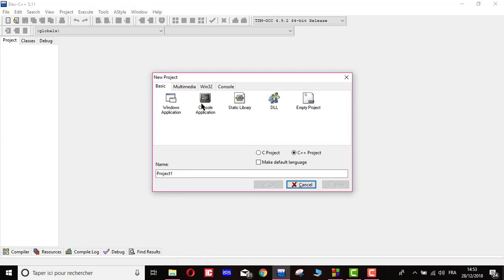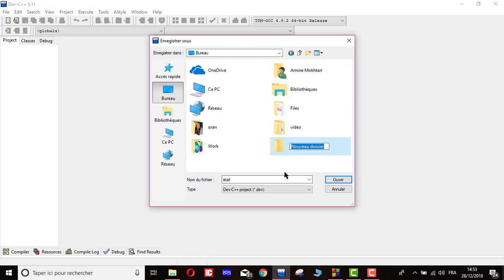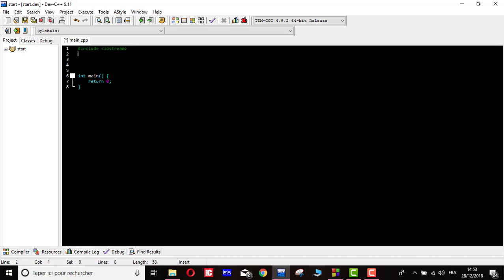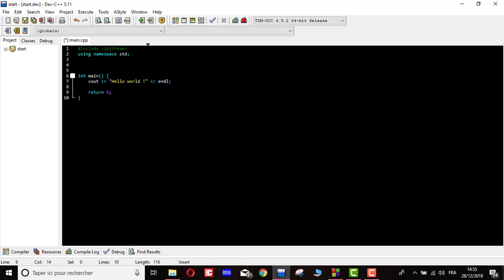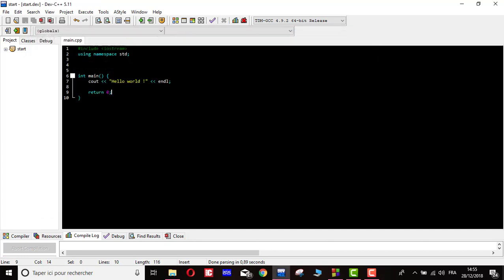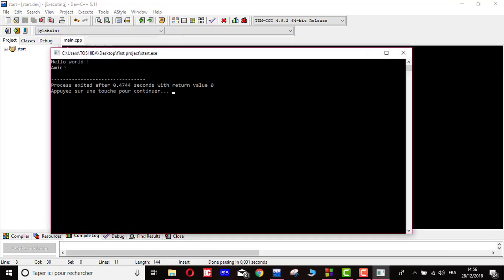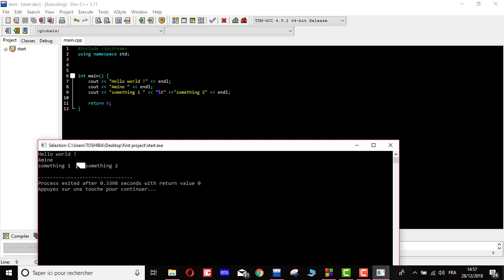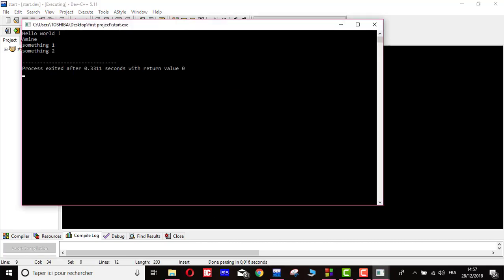tuto #1 | comment écrire " Hello world !" en C++ { COUT }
Hello guys
I will do some tutorials about the C++ programming, I'll start with the hello world to the classes. And after that I'll do some examples